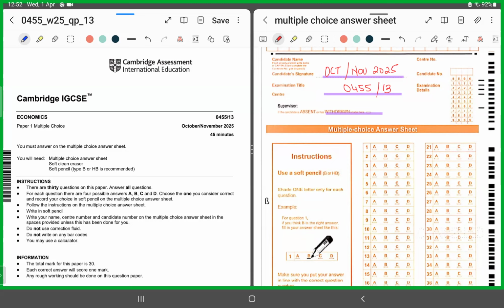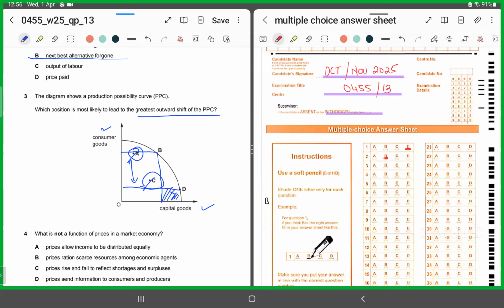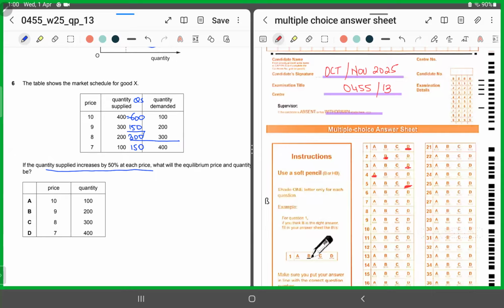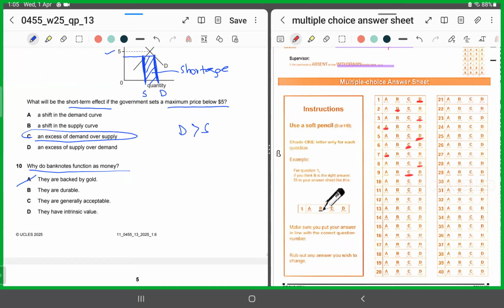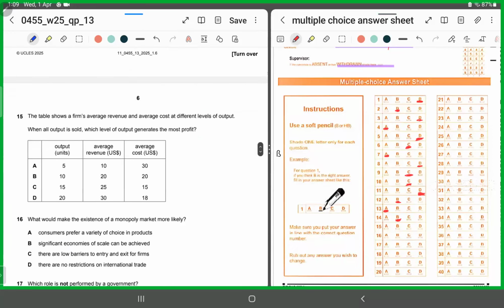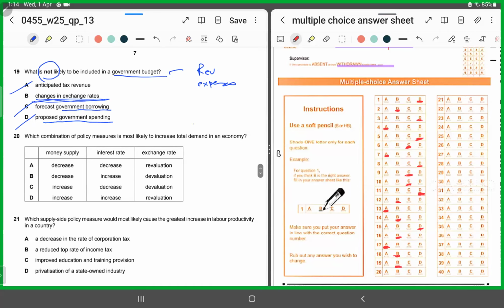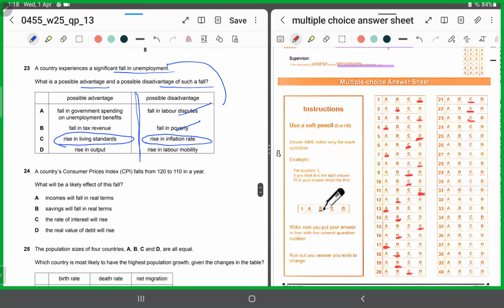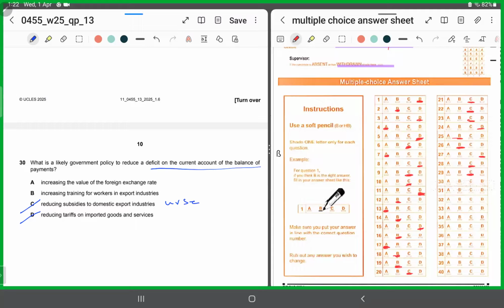OCT/NOV 2025 (0455/13)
OCT/NOV 2025
0455/13
PAPER-1
MCQ's